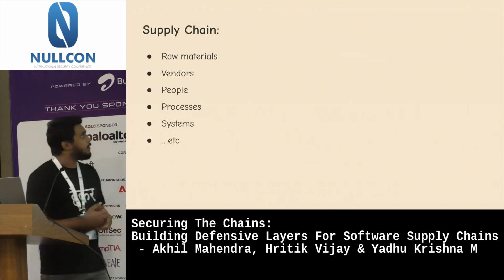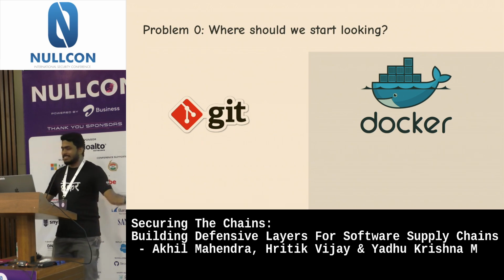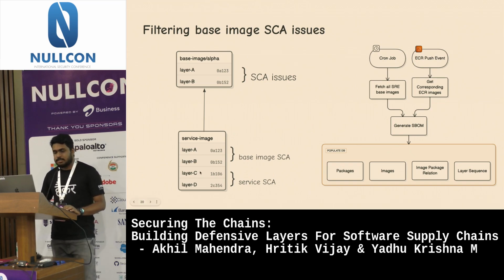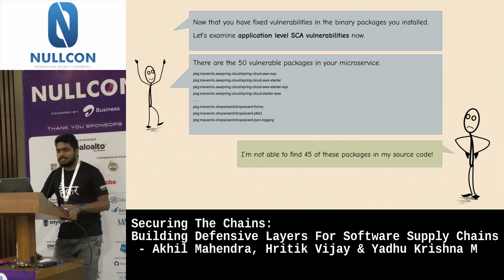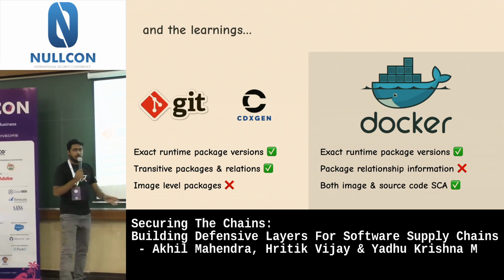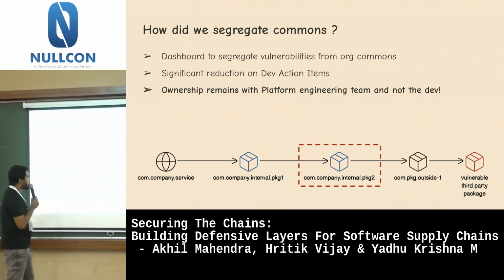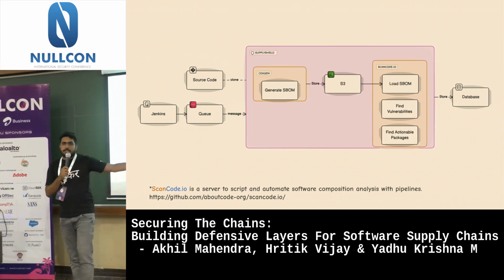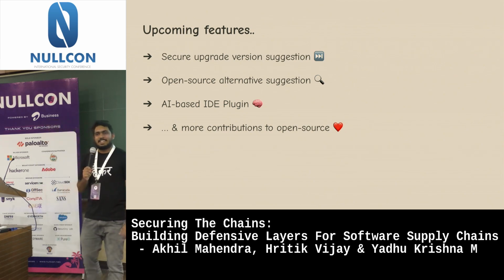Nullcon Goa 2025: Securing the chains: Building defensive layers for software supply chains